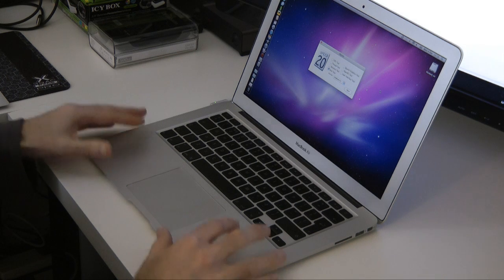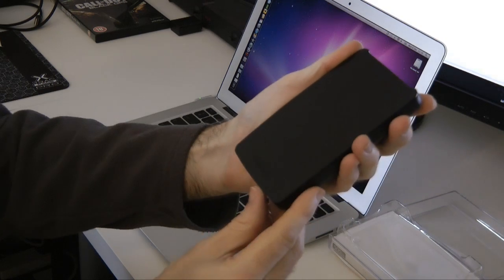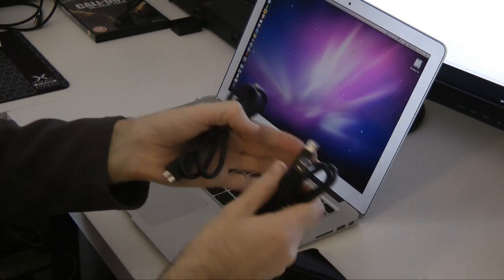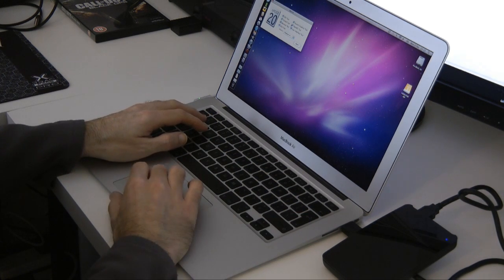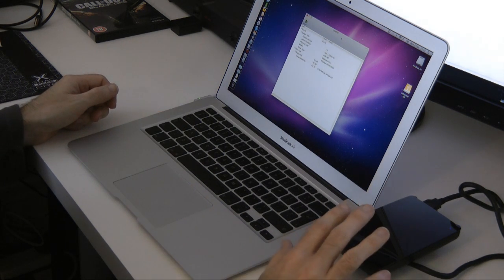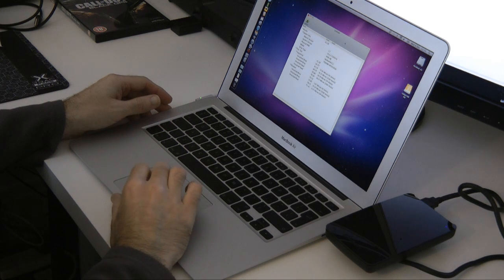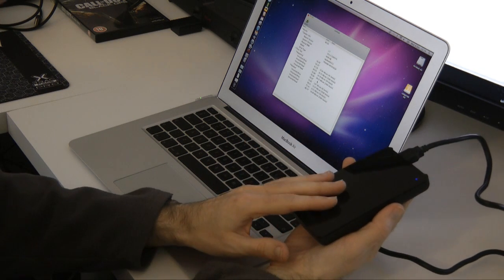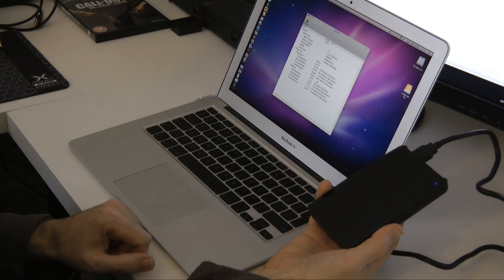Apple MacBook Air 2010 Storage Upgrade 6 - Verbatim Store n Go 500GB Hard Drive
Apple MacBook Air 2010 Storage Upgrade 6 - Verbatim Store n Go 500GB Hard Drive. The last in this series of videos looks at a hard drive from Verbatim that has some future proofing with USB 3.0. Check out the video to see how it performs on the MacBook Air.